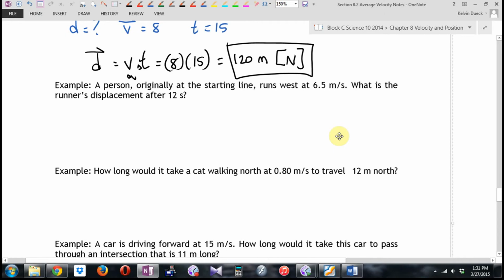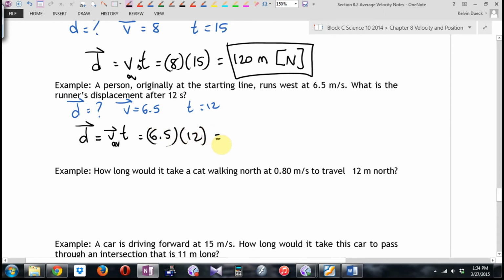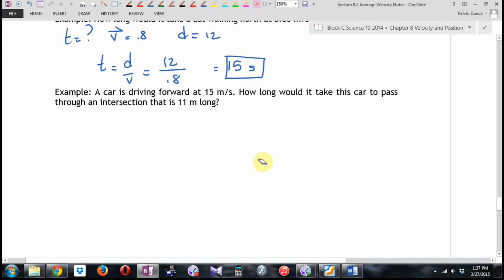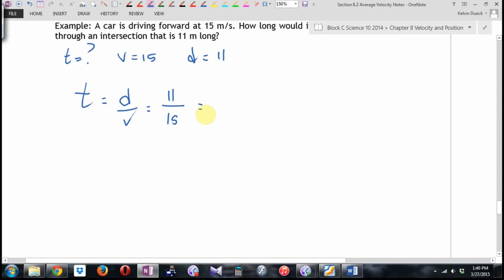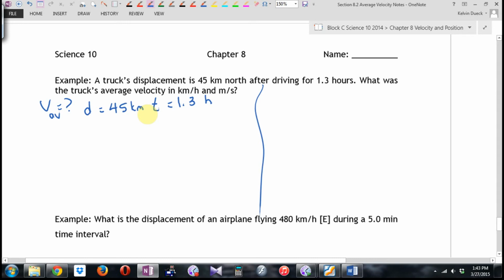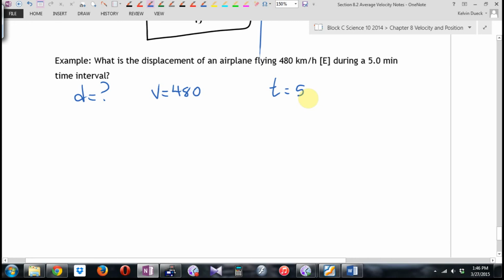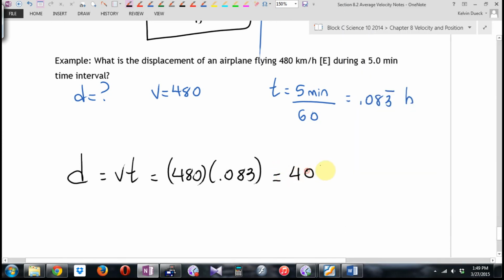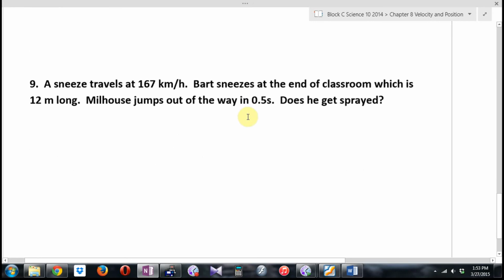Science 10 Section 8.2 Part 2